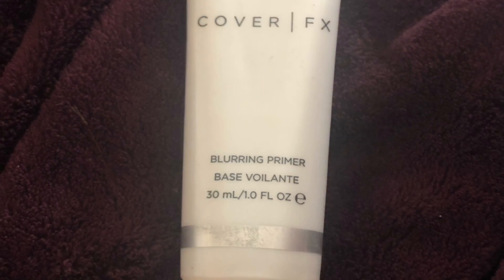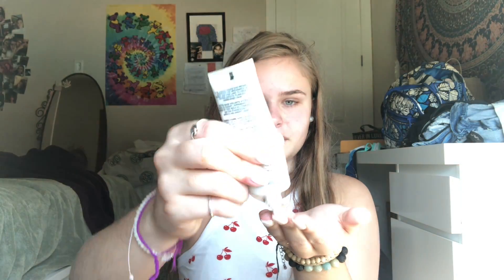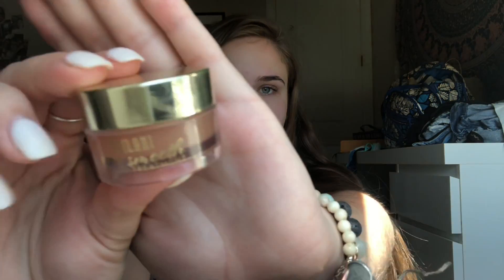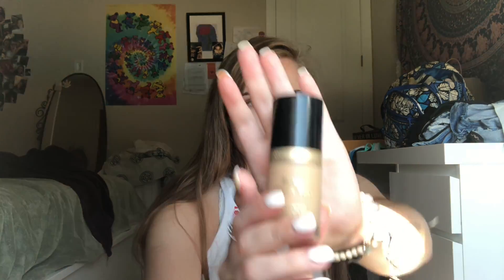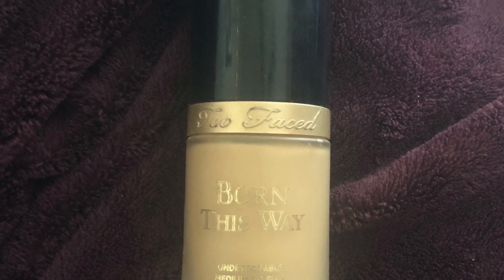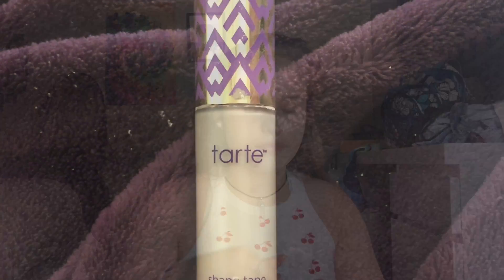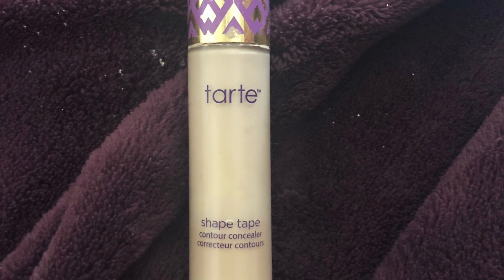Elizabeth Thornton's Journalism Final